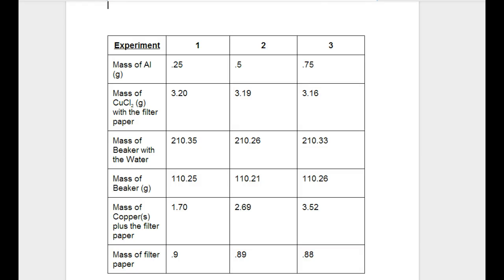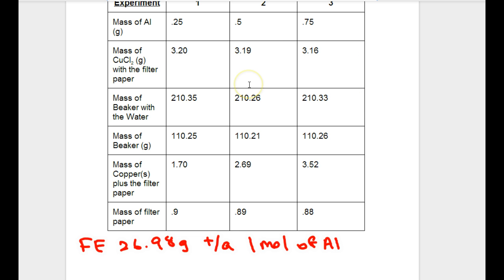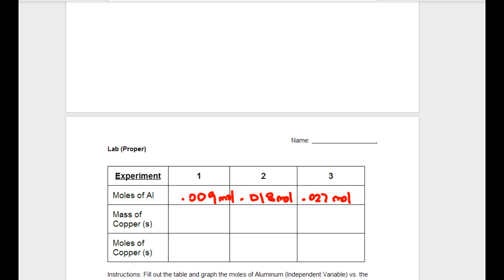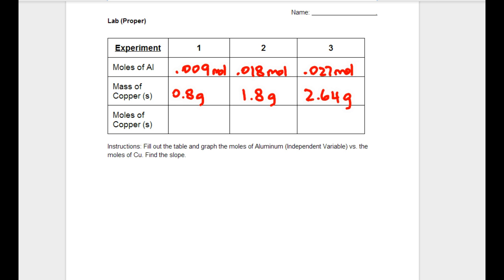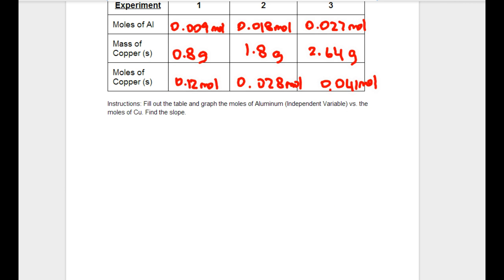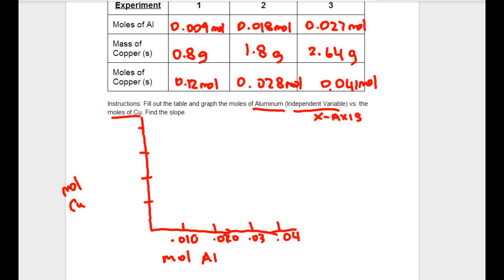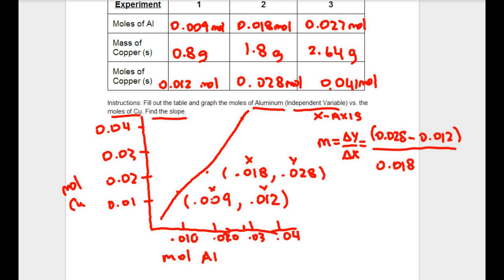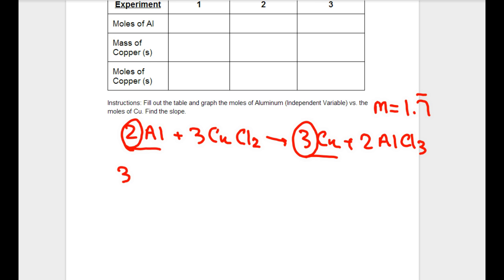Lab Proper Worksheet